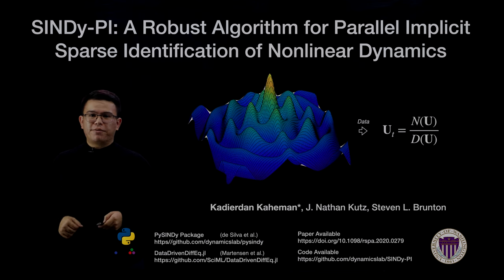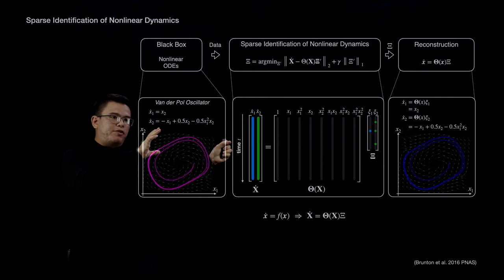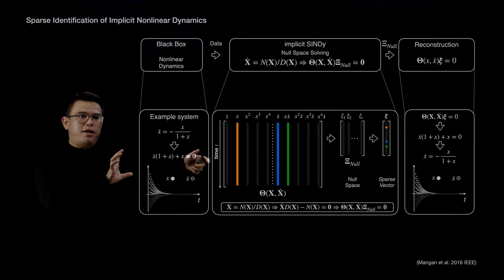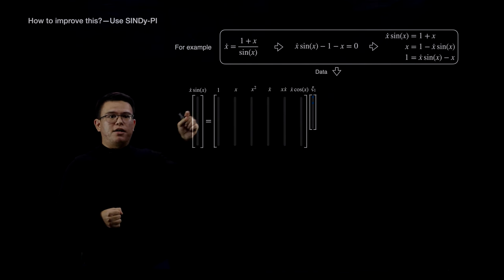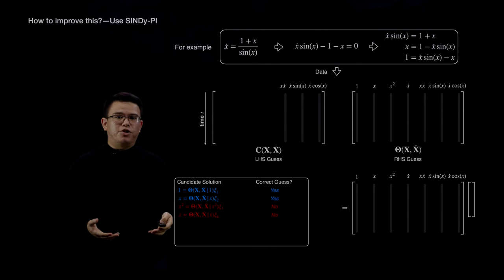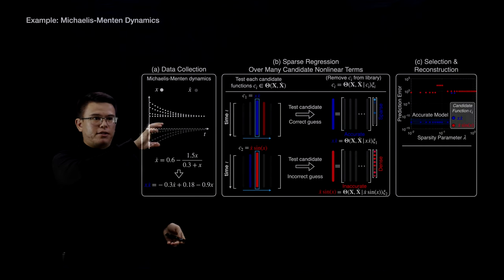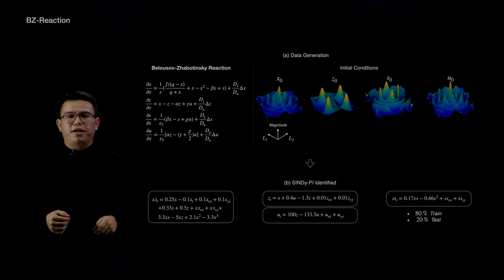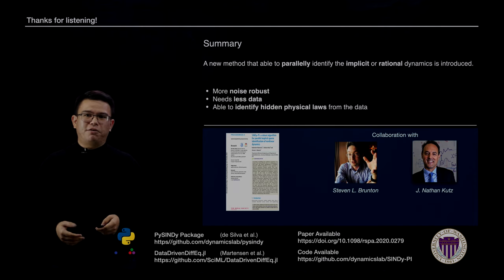SINDy-PI: A robust algorithm for parallel implicit sparse identification of nonlinear dynamics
In this video, Kadierdan Kaheman describes SINDy-PI: A robust algorithm for parallel implicit sparse identification of nonlinear dynamics. The SINDy-PI overcomes the difficulties of using SINDy to identify the rational system or implicit dynamics and made it possible to directly extract the physical laws from data.

By: Kadierdan Kaheman, J. Nathan Kutz, and Steven L. Brunton